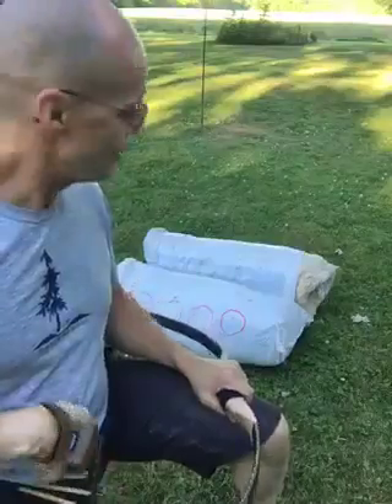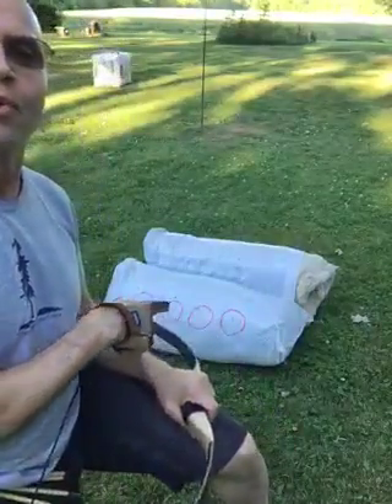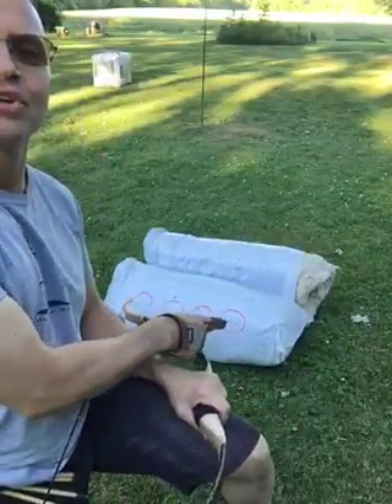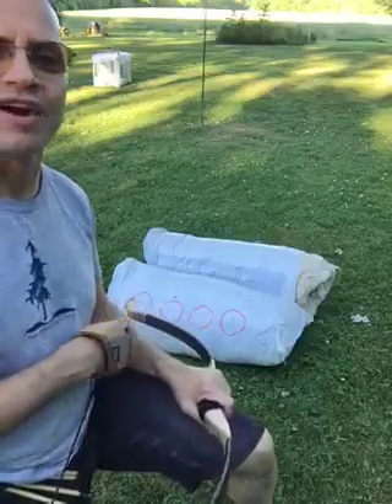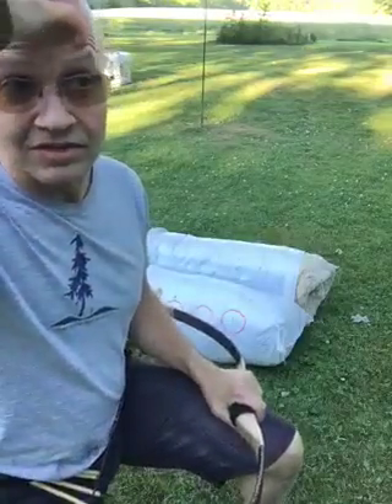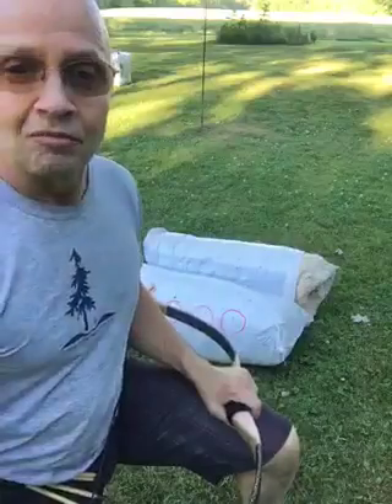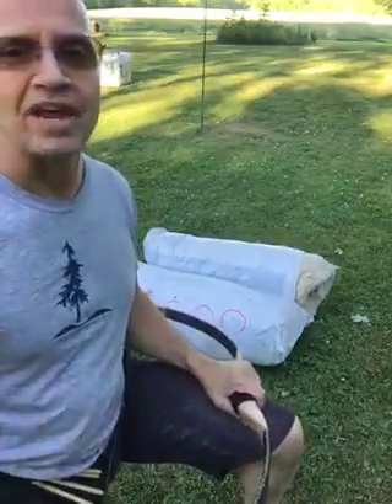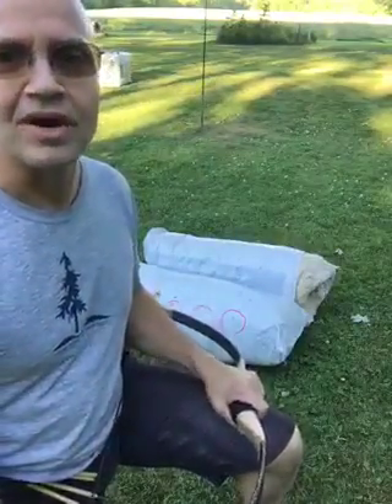Archery up close practice part 1. 40lb Hungarian Horse Bow.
Shooting off the hand.  Up close Practice.